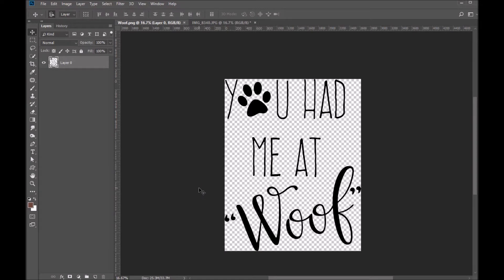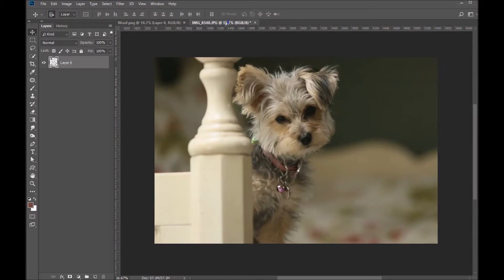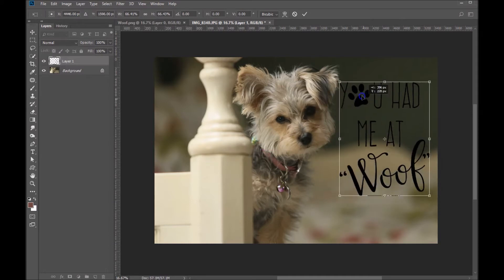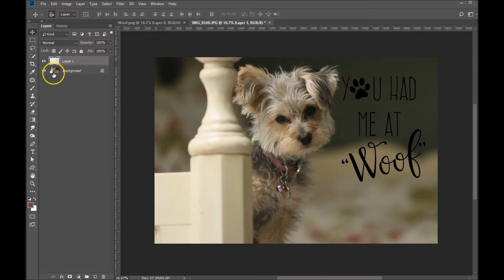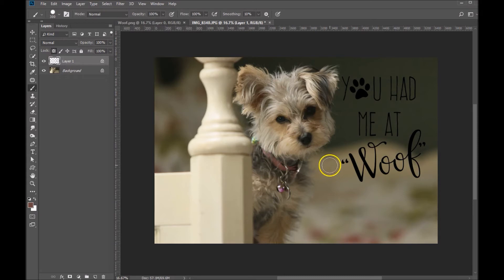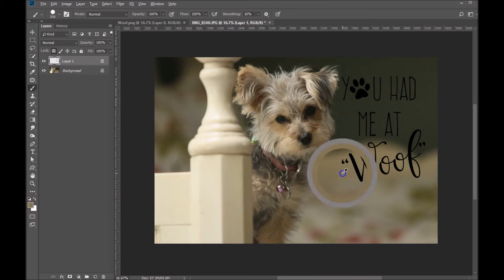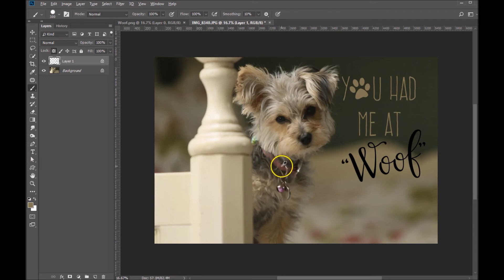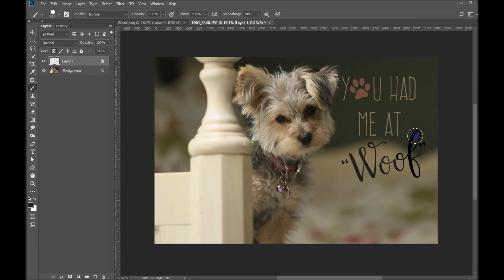Colorizing Word Art In Photoshop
Watch just how easy it is to edit the colors of your word art or any PNG overlay for that matter. In this short Photoshop tutorial, we'll walk you through locking your transparent pixels and choosing specific colors from your photo to create the perfect composition in just minutes!